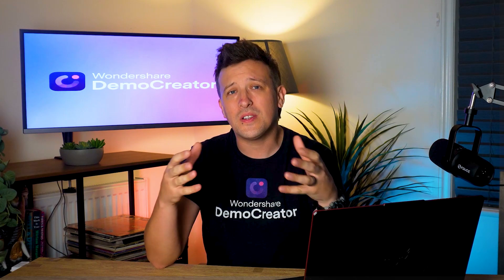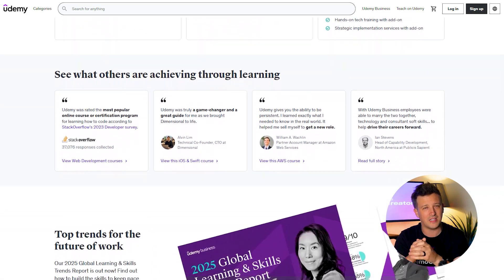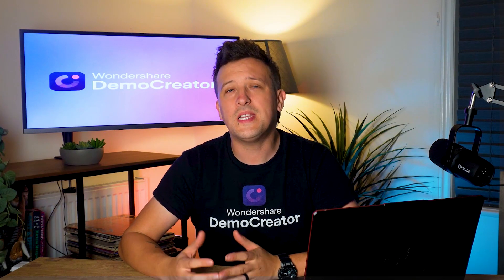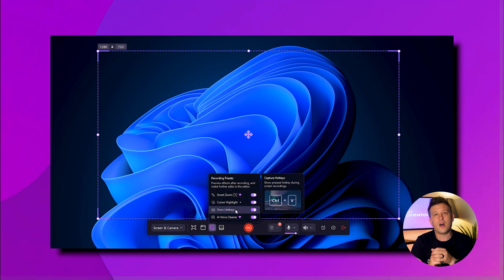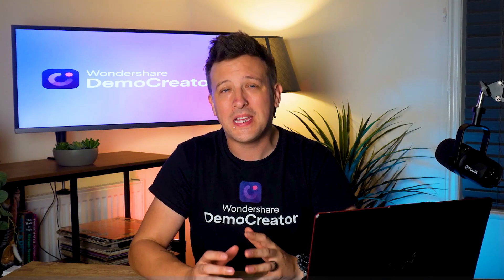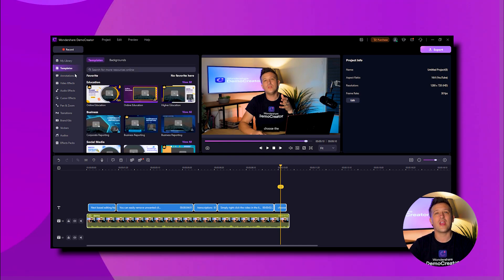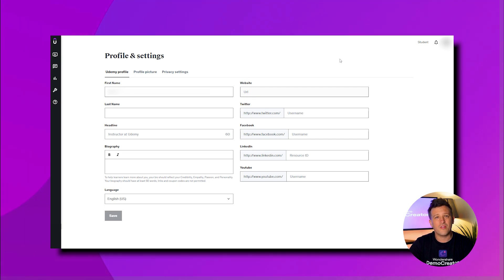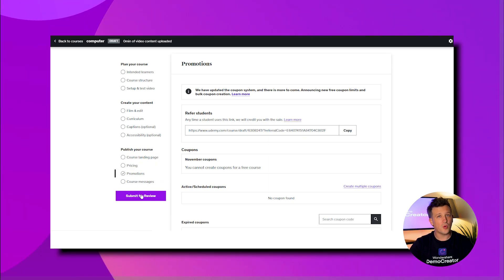How to Create An Online Course And Make Money Online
Sharing knowledge is a way to earn passive income. Plus, with over 64 million learners on Udemy always looking to learn something new, it’s the perfect time to create your course. In this video, I’ll show you how to create an online course and make money online.

⌚ Timestamps
0:00 Introduction of online course creation
0:50 Step 1: Collect course ideas and create the curriculum
1:25 Step 2: Choose your course format
2:14 Step 3: Choose the platform and how to create a course on them
3:15 Step 4: Film and edit course videos
4:49 Step 5: How to sell online courses on teaching platforms
5:54 Like this video and start your online course business